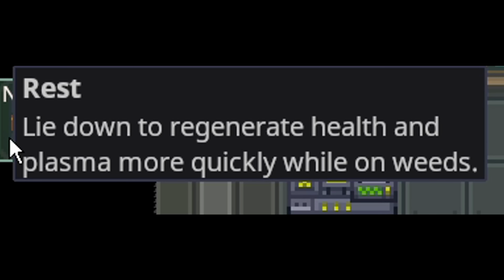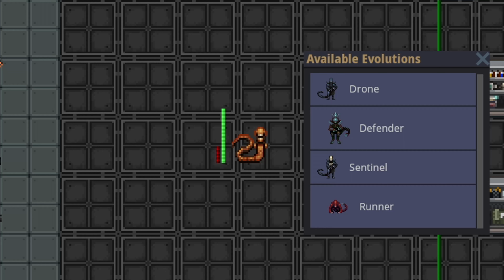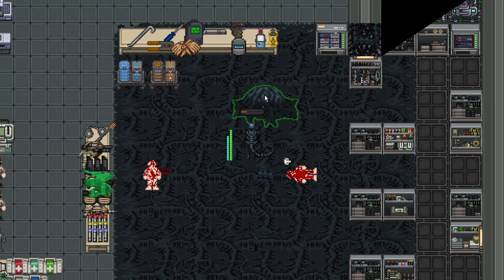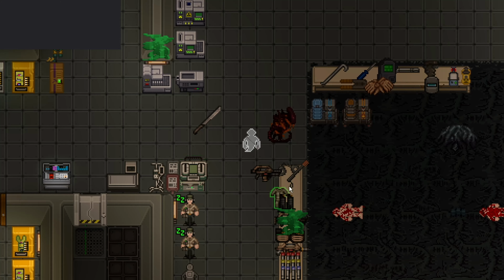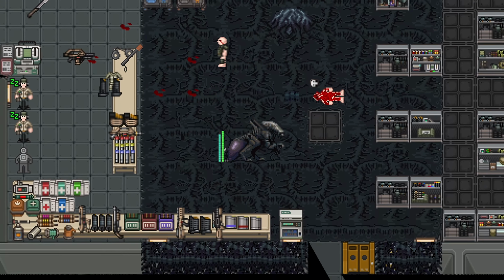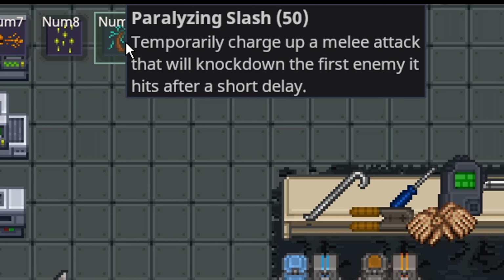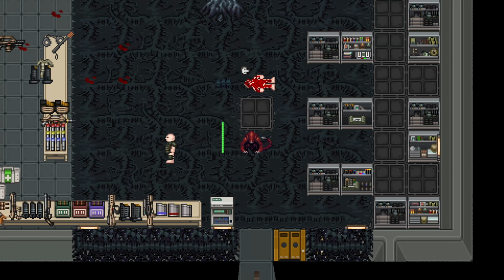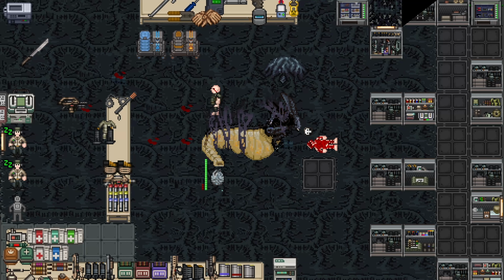SS14 CM14 Playtest - All Xeno Abilities Explained Part 1 (Out of Date)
This is all of the current xeno abilities showcased, and explaining some of the numbers behind them and how they work. It could be more in depth, but it's already a very long video.

0:00 Introduction
0:23 Facehugger
2:11 Larva
3:43 Drone and Pheromones Explained
11:34 Hivelord
13:06 Hive Core and Lesser Drone
13:45 Sentinel
15:57 Defender
18:23 Runner
19:56 Queen